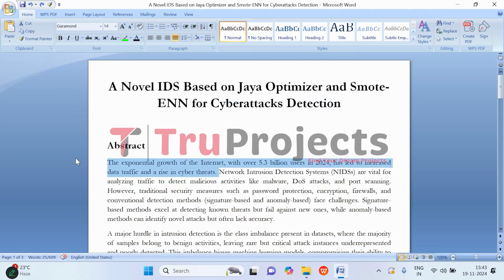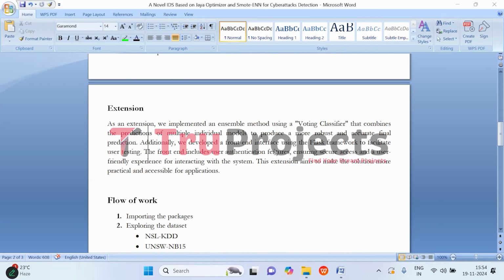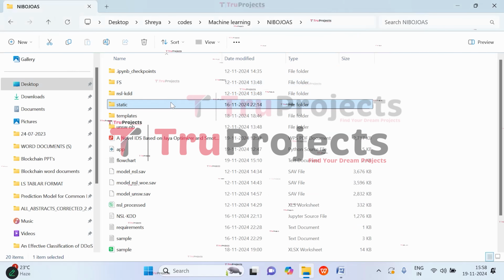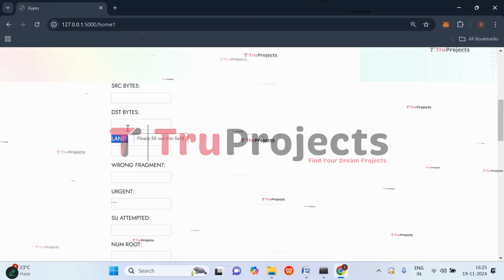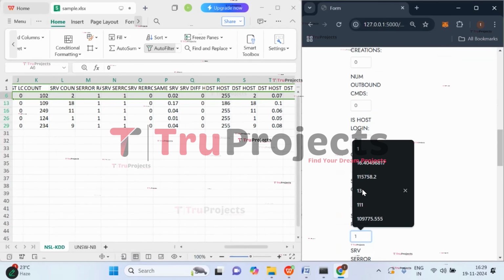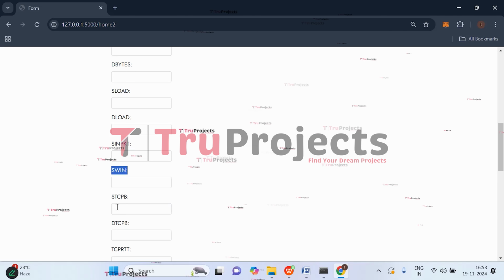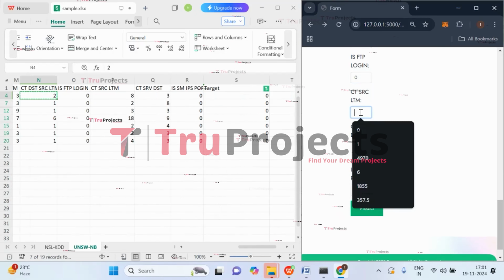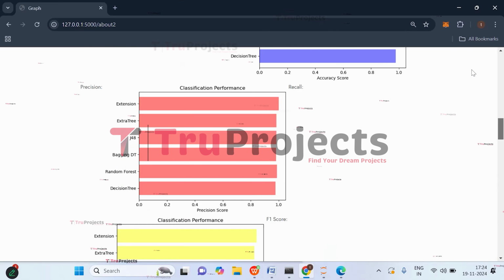A Novel IDS Based on Jaya Optimizer and Smote ENN for Cyberattacks Detection